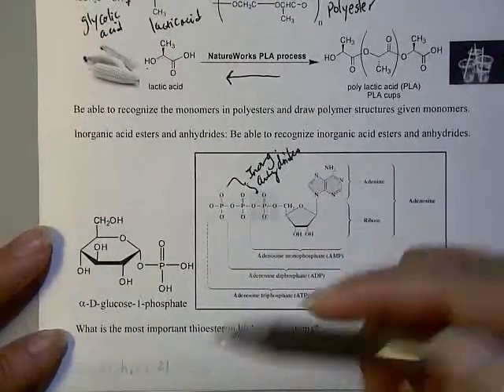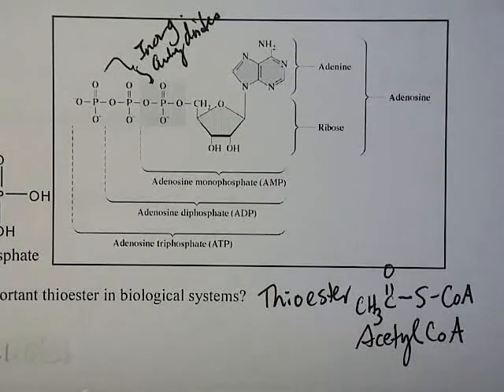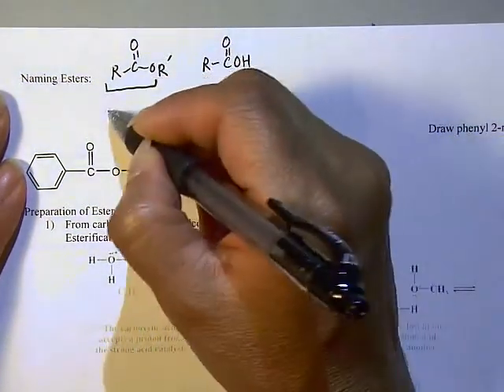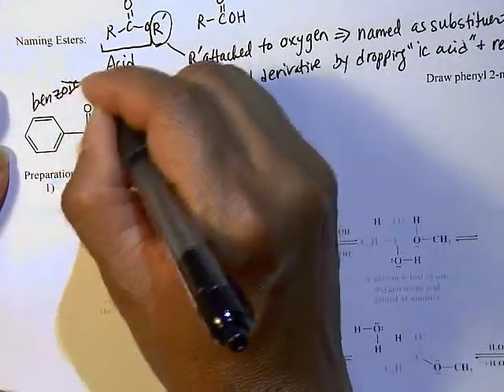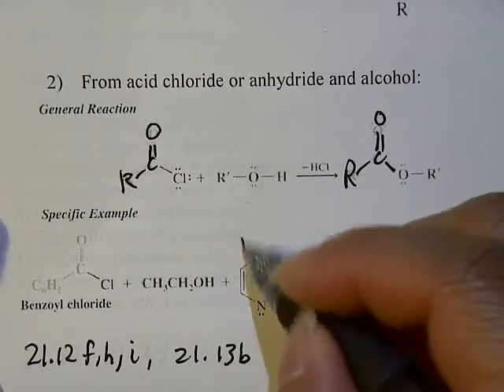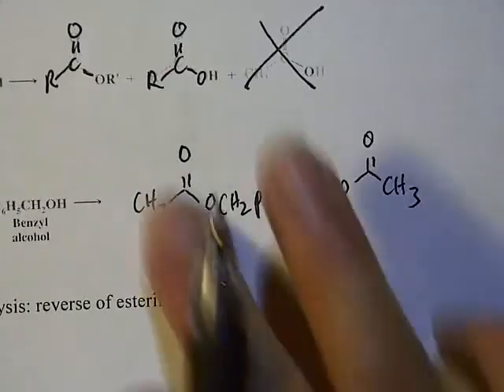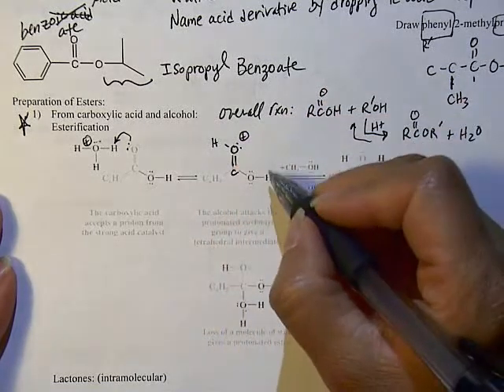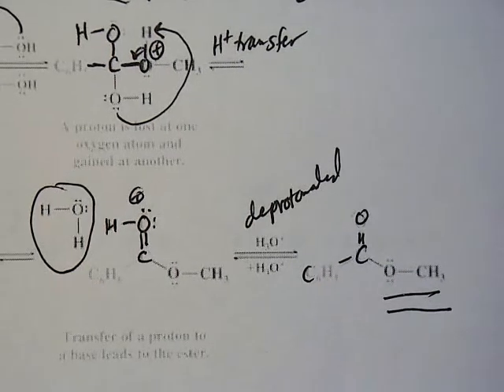chem 225 acid derivatiives 7B esters